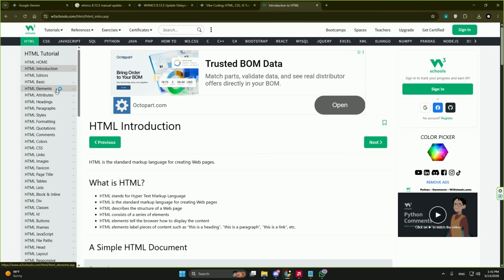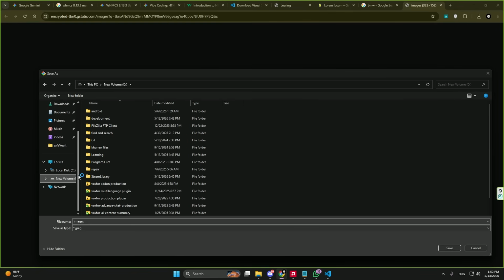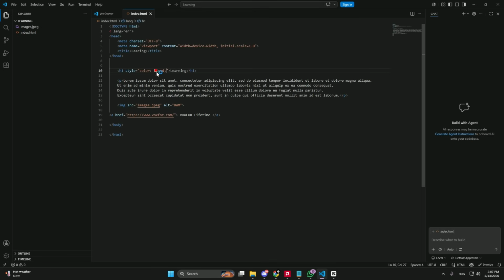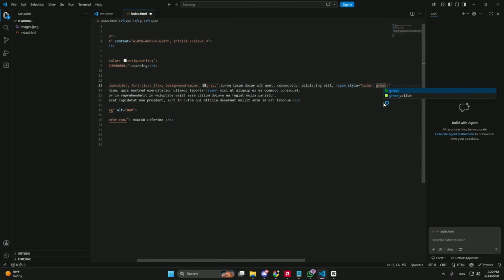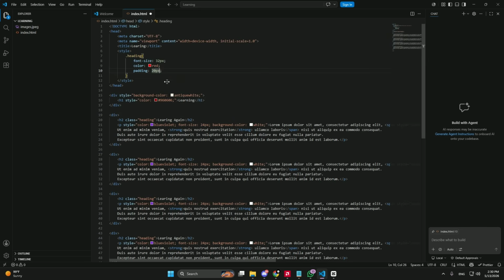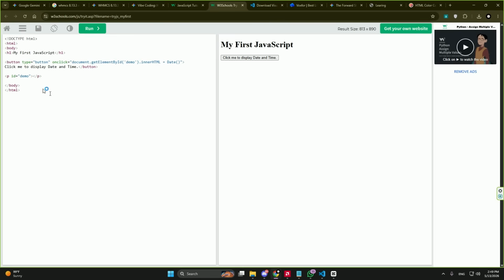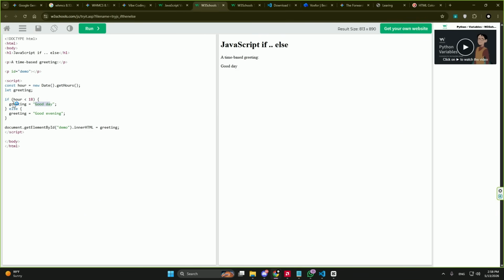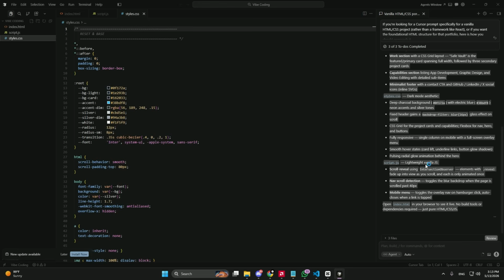Understanding the Basics of HTML, CSS & JS | A Guide to Vibe Coding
Want to build a stunning, professional single-page portfolio without relying on heavy frameworks? In this video, we dive into understanding the basics of HTML, CSS, and JS through the lens of "vibe coding" using AI to bring your design ideas to life effortlessly.

I'll share the exact Cursor AI prompt you need to generate a responsive, vanilla web stack portfolio from scratch. You'll learn how to structure a modern "Dark Mode" aesthetic with a deep charcoal background, neon accents, a fixed blur-effect header, and smooth scroll reveal animations.

Whether you're an absolute beginner or just looking to speed up your workflow with CSS Grid and Flexbox, drop this prompt into Composer and watch Cursor build your high-end portfolio while you control the vibe!

00:00:00 - Introduction to Web Development & Vibe Coding
00:04:15 - Setting Up VS Code & Your First HTML File
00:09:30 - Understanding HTML Tags, Elements & Page Structure
00:16:45 - Adding Images, Links & SEO Best Practices
00:23:20 - Intro to CSS: Inline Styling & Color Hex Codes
00:31:10 - Structuring Elements with Divs, Spans & Bold Text
00:38:45 - Mastering CSS Classes, IDs & Internal Styling
00:46:30 - How to Link External CSS Stylesheets
00:51:15 - JavaScript Basics: Variables, Conditions & DOM Manipulation
00:58:00 - Vibe Coding a Portfolio Website with Cursor AI